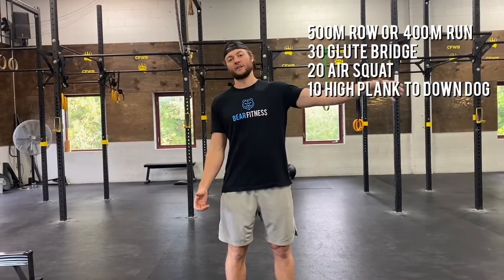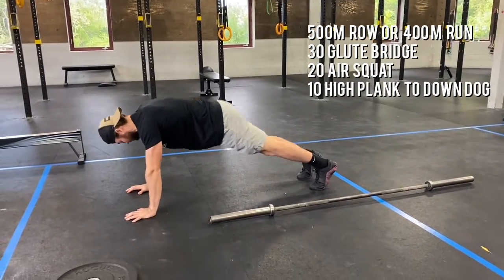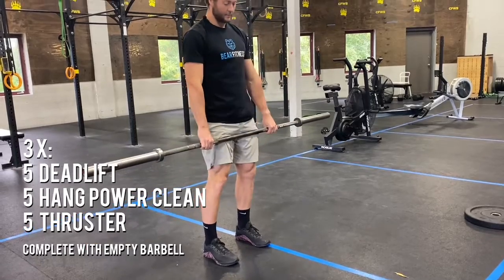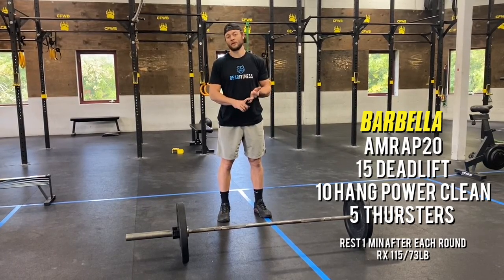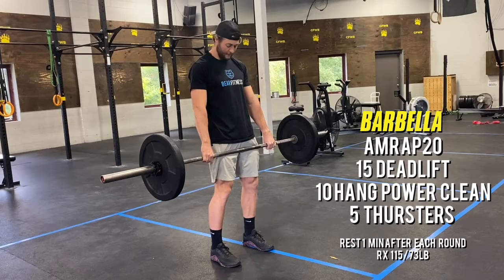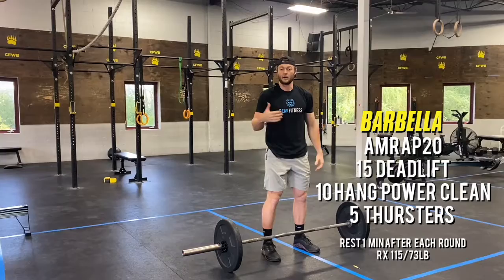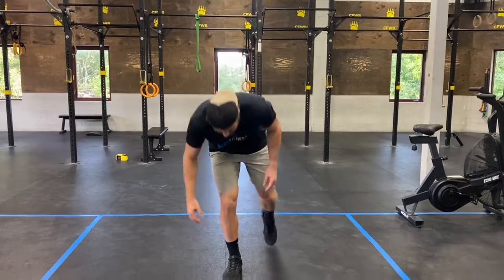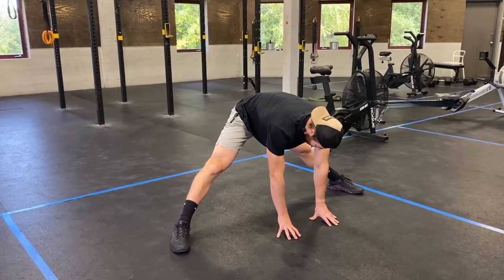Barbella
Warm-up
500m row or 400 m run
30 Glute Bridge
20 Air Squat
10 High Plank to Down Dog
then
3 rounds:
5 empty bar DL
5 empty bar hang power clean
5 empty bar thruster

Workout
AMRAP20
15 Deadlift
10 Hang Power Clean
5 Thruster
Rest 1 Min after each round
RX: 115/73

Cool Down
Cobra x2 min
Straddle x2 min